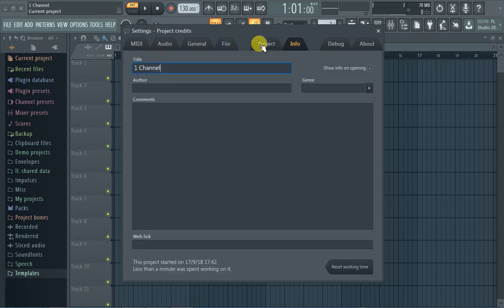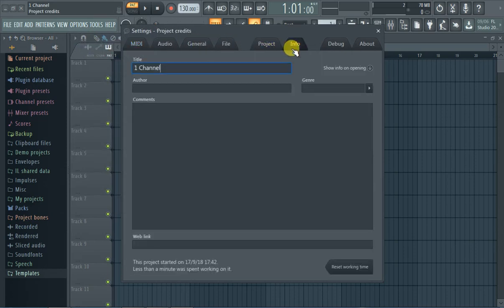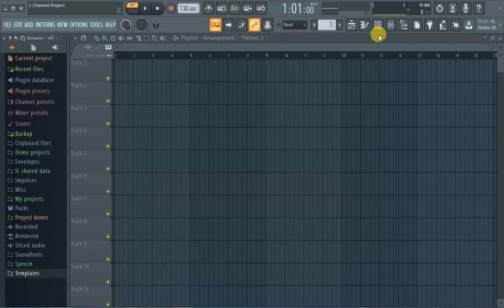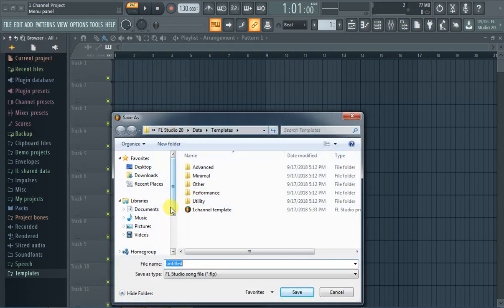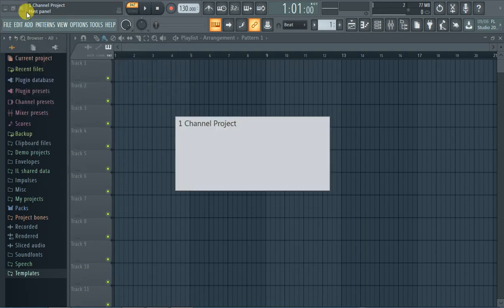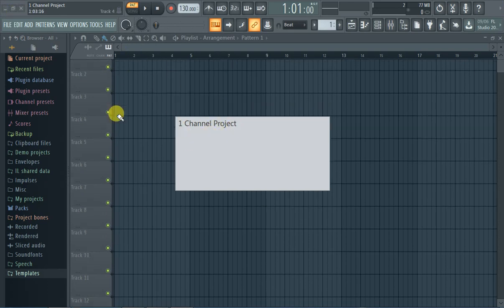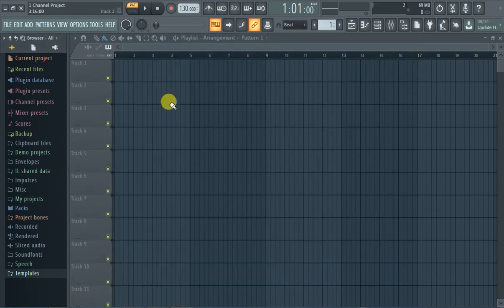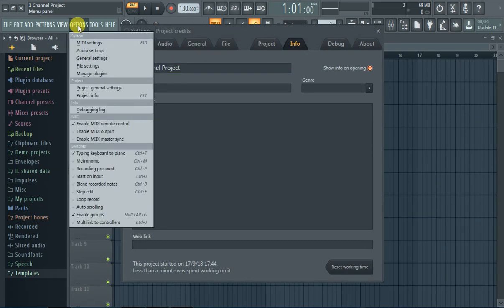How to Remove Legal Name in FL Studio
Want to remove your legal name from showing in FL Studio 20 or 12? Want to record a beat video and can't do it because of this? Watch and see how it is done.

-=This is a 1 channel exclusive=-

1 channel features 100% original content. This video is a 1 channel exclusive,  your 1 source for money making content, SEO and Internet Marketing tips, Engineering, Comedy, Fl Studio 12 Tutorials, FL Studio 20 Tips and Tutorials, Gamer Insights and more!